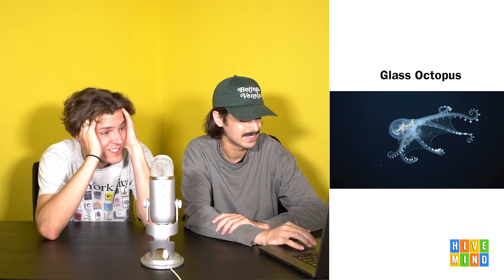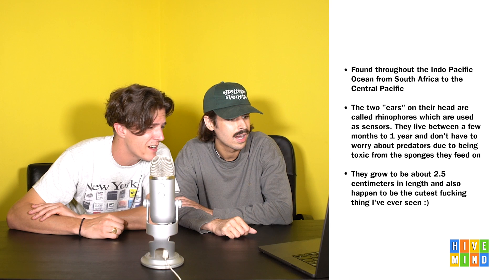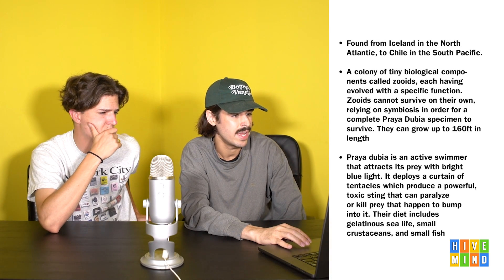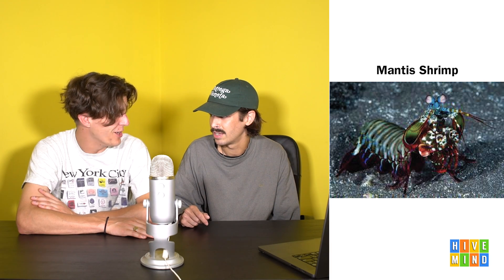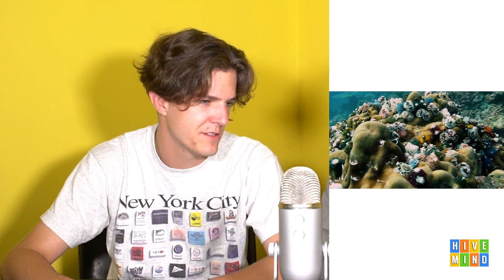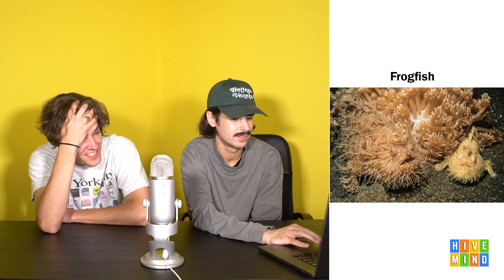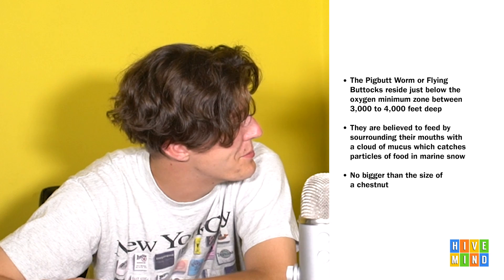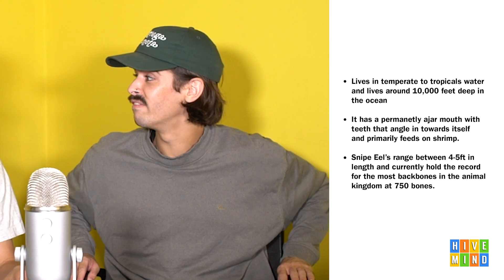Reacting to 10 Sea Creatures I Can't Believe Exist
I have never seen these beasts before in my entire life. UNTIL NOW. we react to sea creatures and learn some facts about them. comment your favorite creature.

Comment "that 4th one is next up he's 🔥 fr" if you're reading this.

DM creatures to @meekergrant